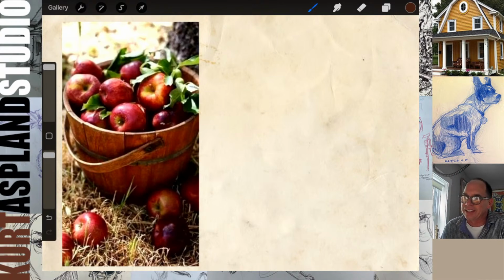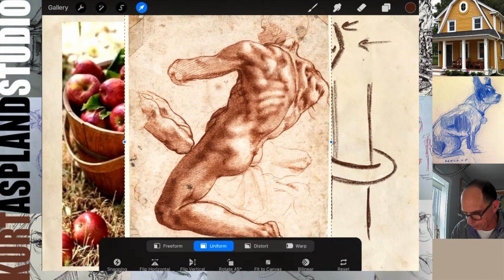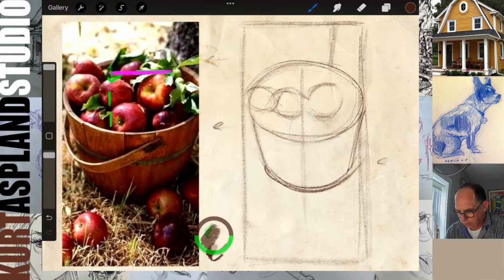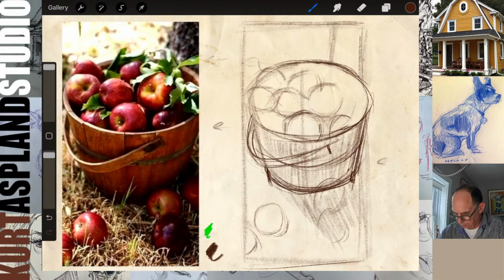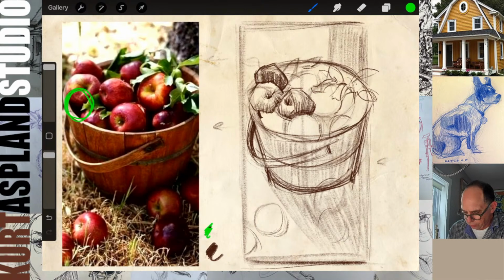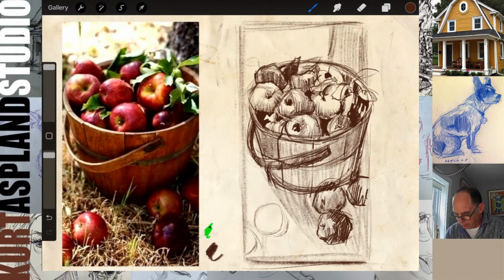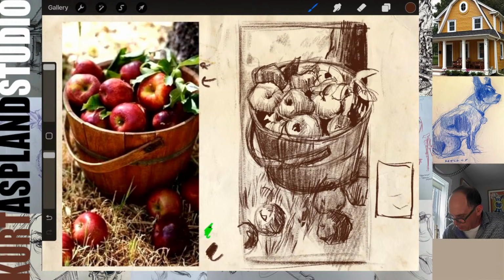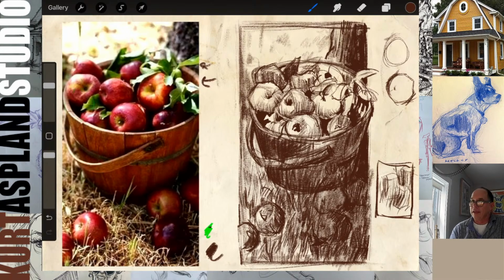How to use overlap to create depth and draw a bucket of apples.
► Stop procrastinating and establish a habit of daily drawing! Sign up for "The Dedicated Student"... only 9.98 a month for 20 hours of LIVE drawing instruction each month.